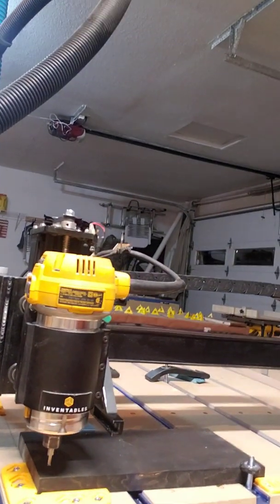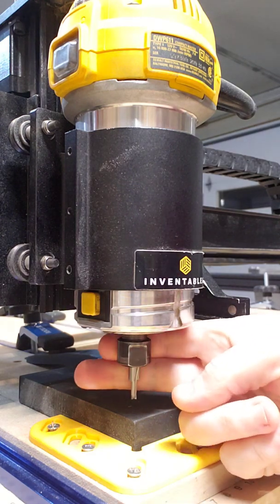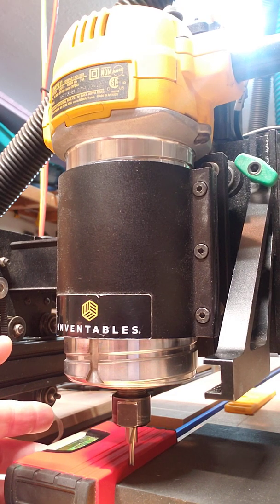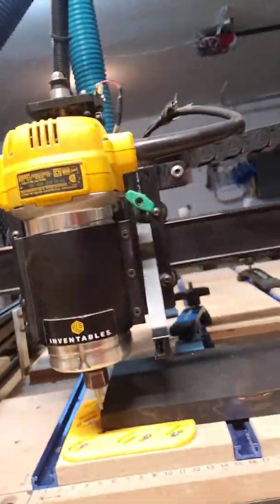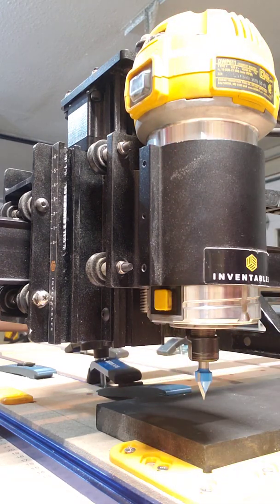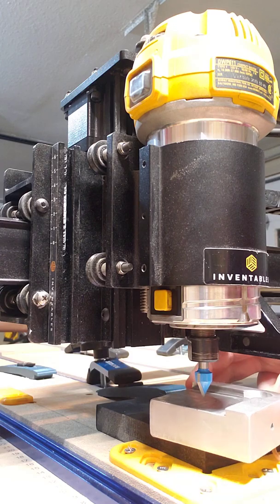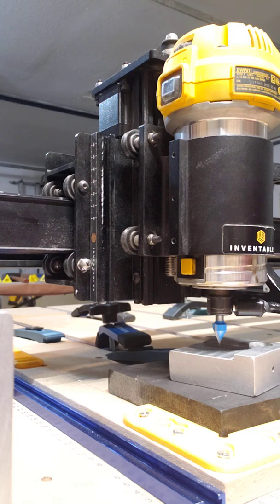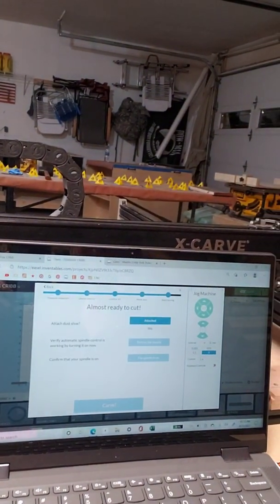X, Y zeroing a V bit without a probe, Z zero only with a probe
X and Y zeroing a V bit without a probe. Z zero is shown using a probe, but if you don't have a Z probe either, use the paper method. I also touch on if you are Z zeroing only with a probe... Lots of tid bits in this video!